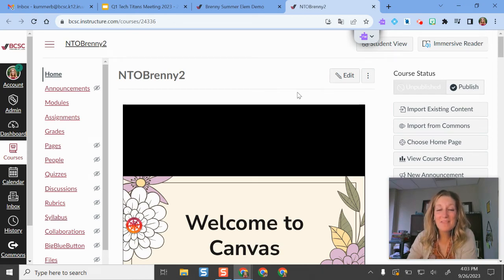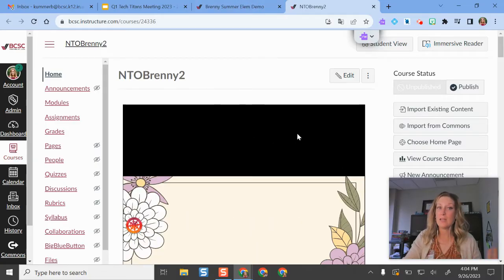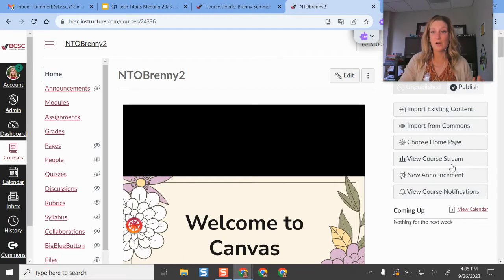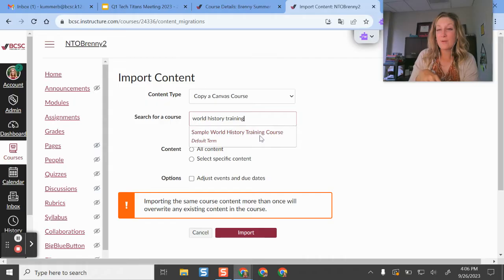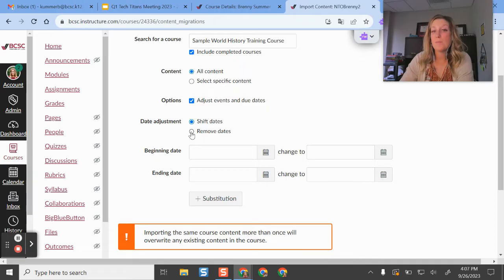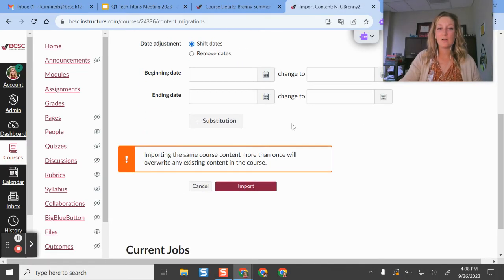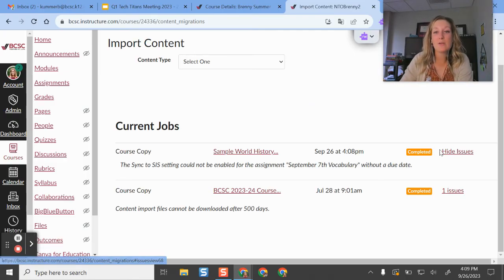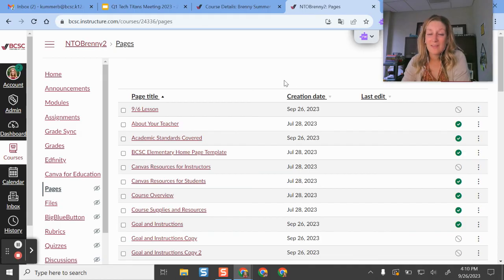Copy an Existing Canvas Course Into a New Canvas Course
Learn a helpful, quick way to copy an entire existing Canvas course into a new course.